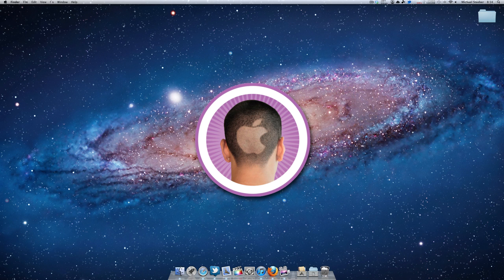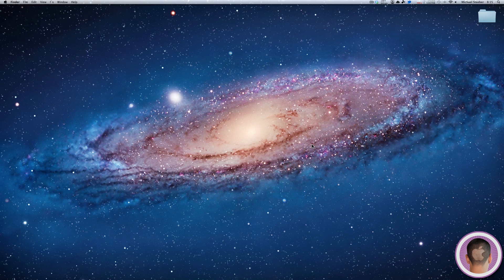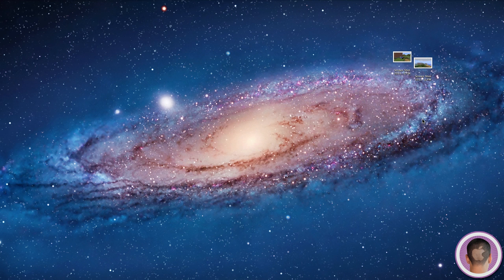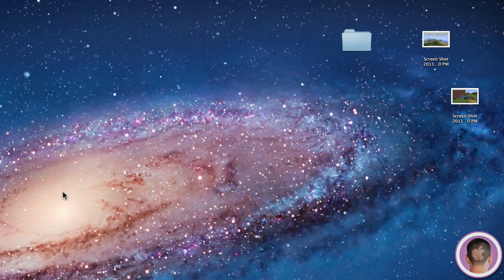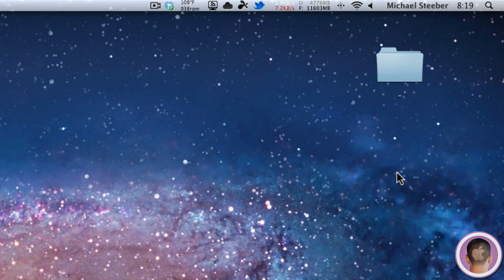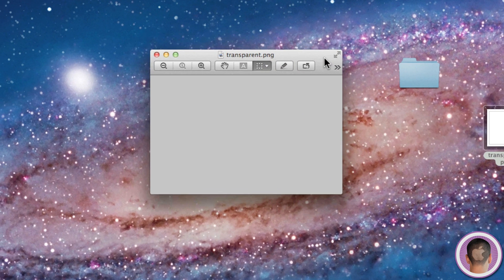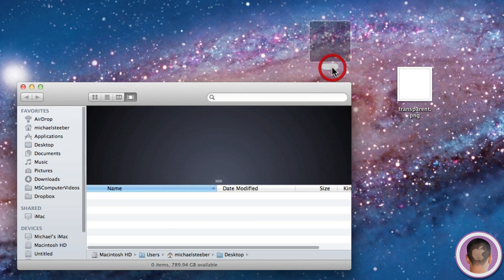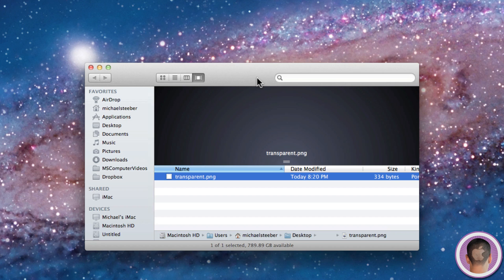Clean Up And Organize Your Desktop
Some handy tips to make your desktop more minimalistic.